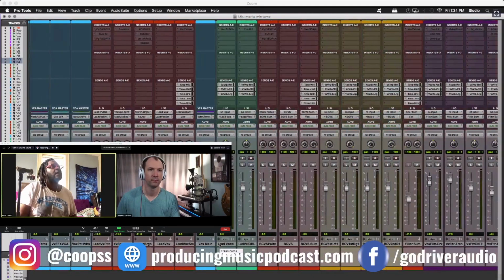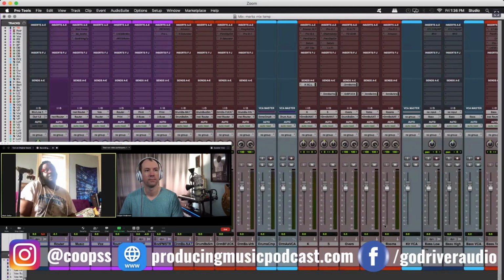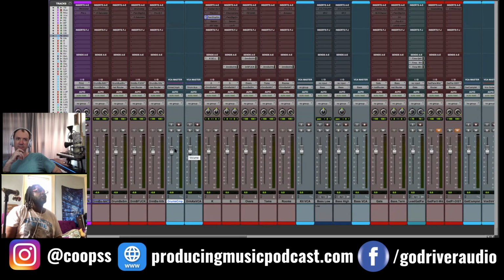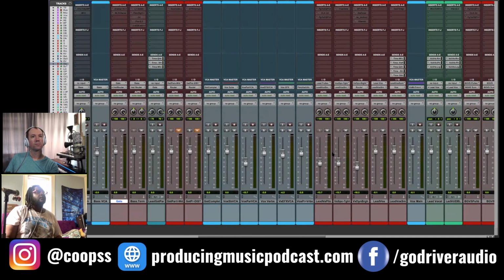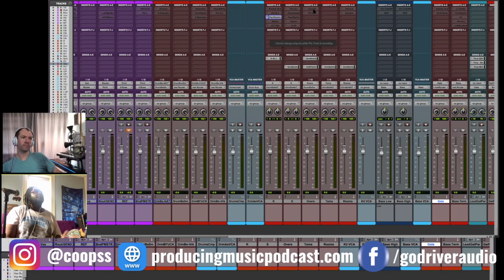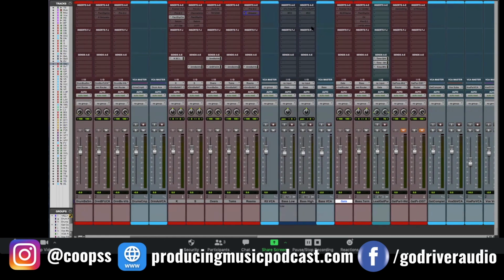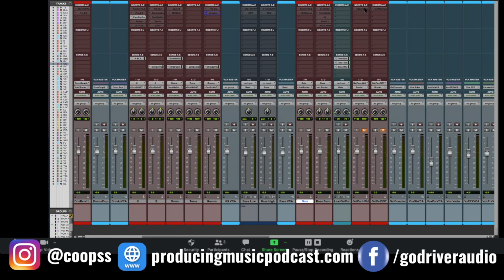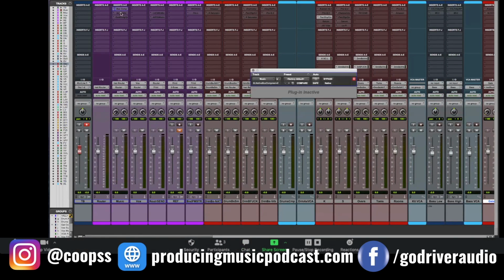Producing Music Podcast Bonus - The Mark Dollar Template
Check out dollarsamplepack.com for Mark's Sample Pack!

Mark and Cooper discuss current Music Industry events, production tips, and the latest music releases.

thisisaudio.co

cooperanderson.net